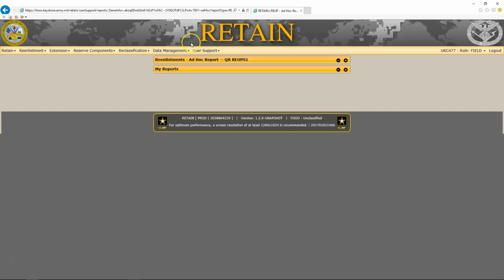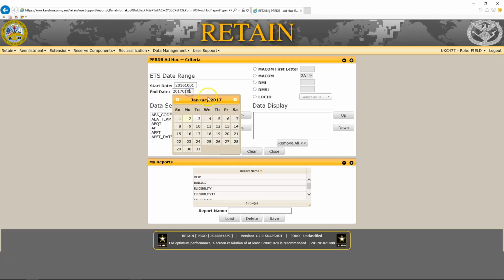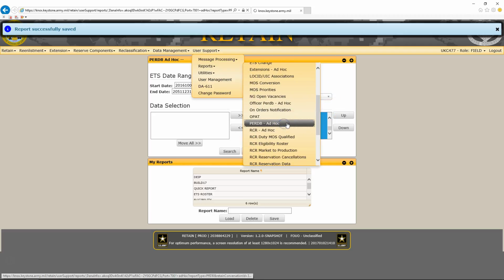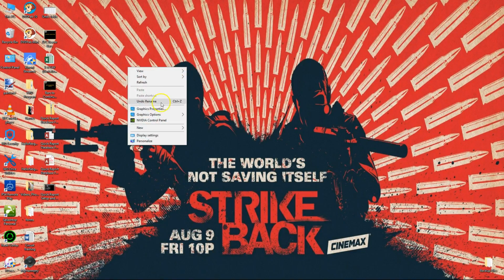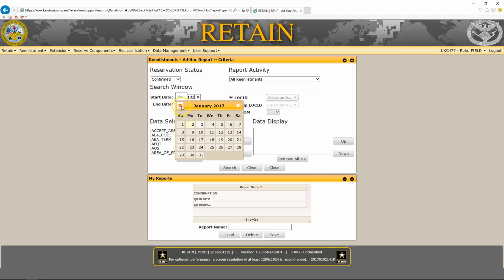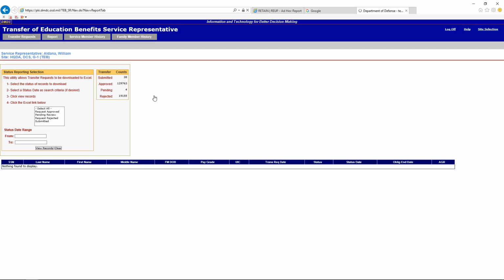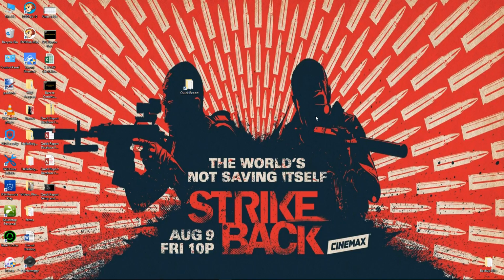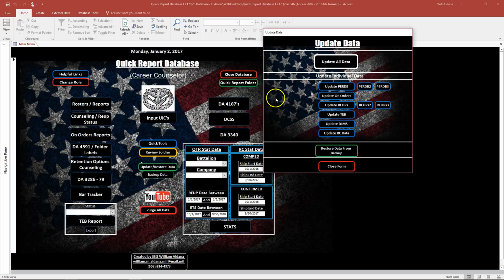Pulling Reports from RETAIN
A guide on how to pull reports from RETAIN for use with the Quick Report Database. Links are below. Please let me know if there are any questions or concerns.